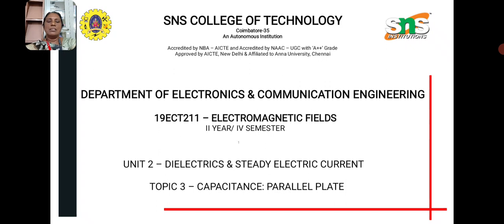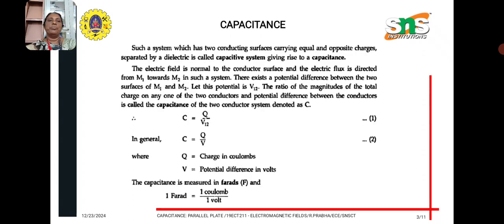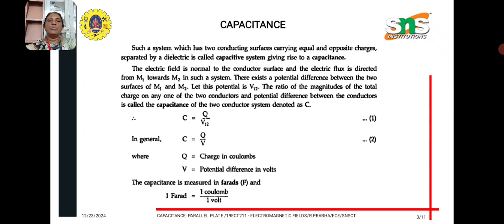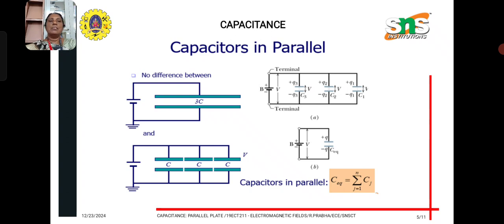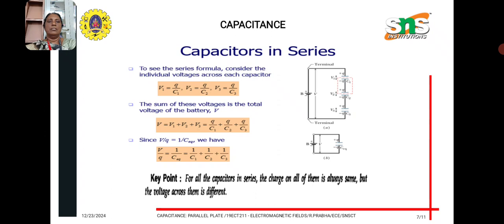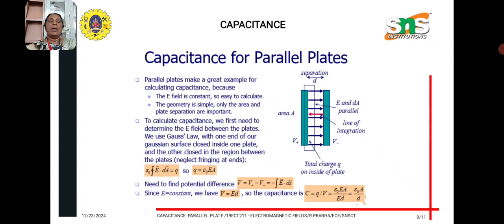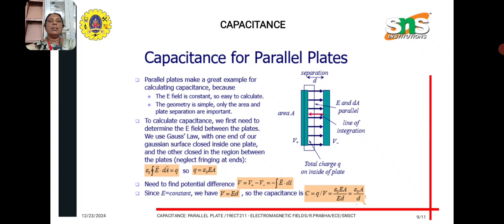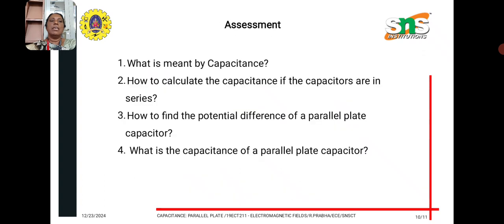Capacitance and Parallel Plate Capacitor | Electromagnetic Fields and Waves | SNS Institutions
Parallel Plate Capacitors are formed by an arrangement of electrodes and insulating material or dielectric. A parallel plate capacitor can only store a finite amount of energy before dielectric breakdown occurs. It can be defined as:

When two parallel plates are connected across a battery, the plates are charged and an electric field is established between them, and this setup is known as the parallel plate capacitor.